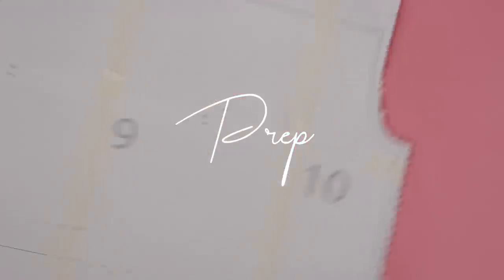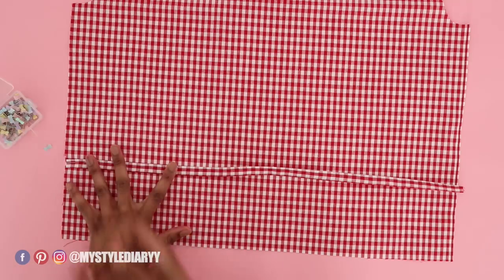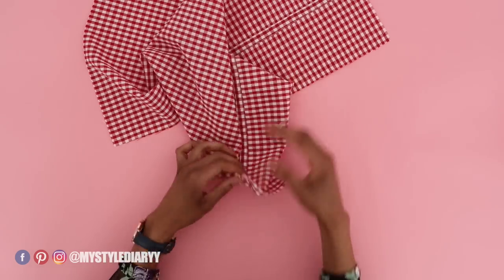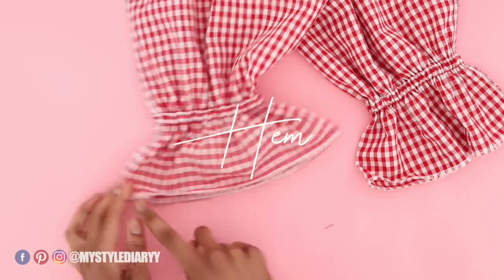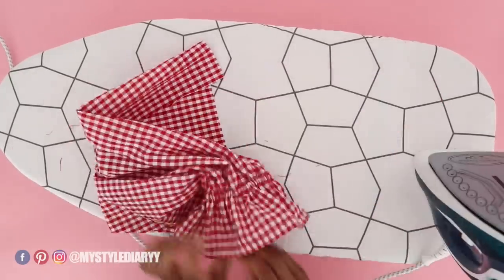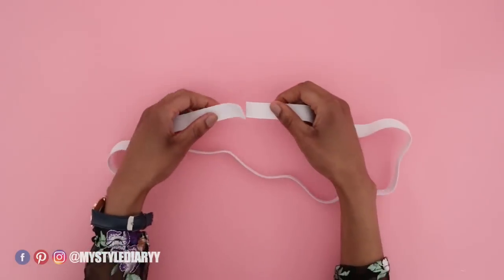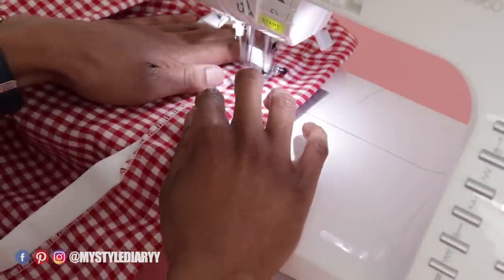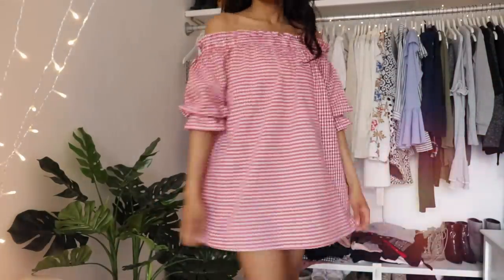DIY OFF THE SHOULDER DRESS / How To Make A Dress With Sewing Pattern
DIY off the shoulder dress sewing tutorial in this video I will show you how to make a summer dress like this off the shoulder dress with elastic band in order to make ruffle sleeves.

Everything I use for sewing, drawing, and filming can be found via this

Amazon
Bow pins
Sewing machine
Elastic band

SEWING PATTERN SHOP